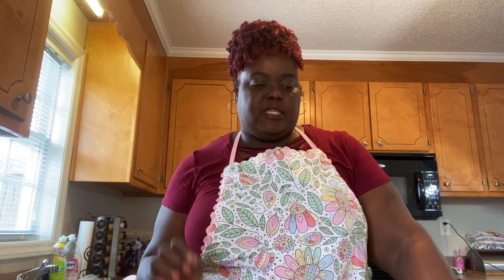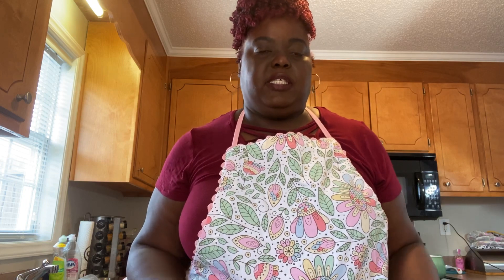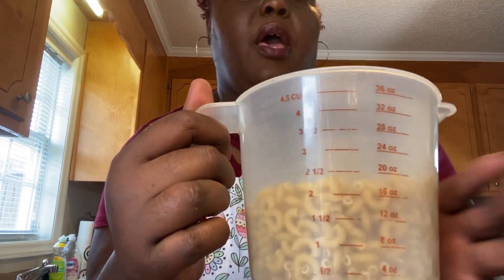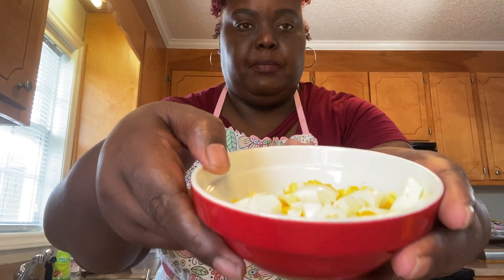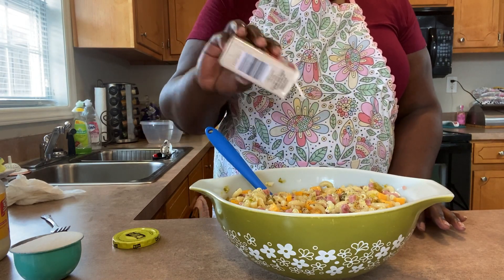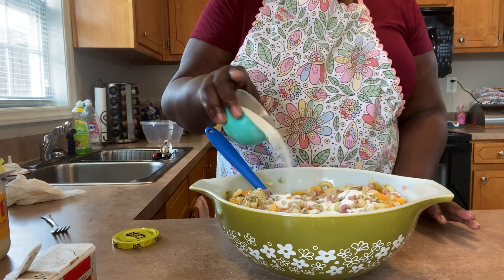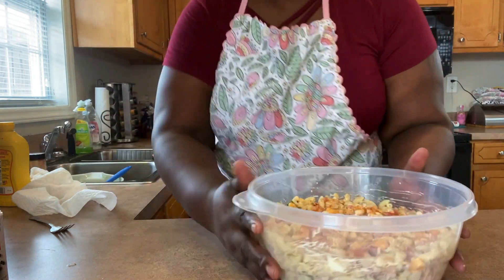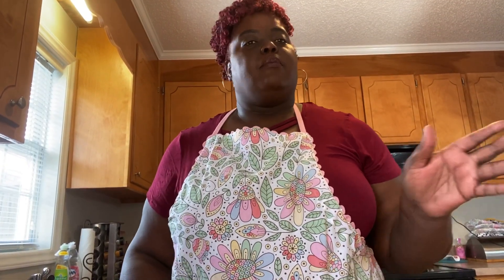HOW TO COOK MACARONI SALAD WITH HAM CUBES & CHEESE CUBES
Come on in to Queenie’s Kitchen and let me show you how to make macaroni salad with ham cubes and cheese cubes.

Ingredients below
elbow noodles
ham cubes
cheese cubes
sweet pickle relish
eggs
Dukes mayonnaise
mustard
black pepper
cayenne pepper
salt
sugar